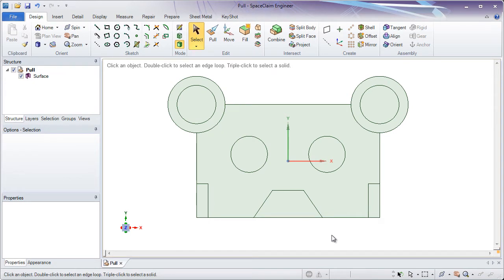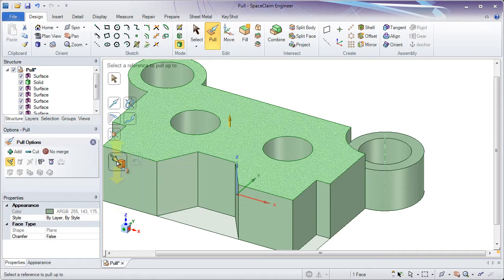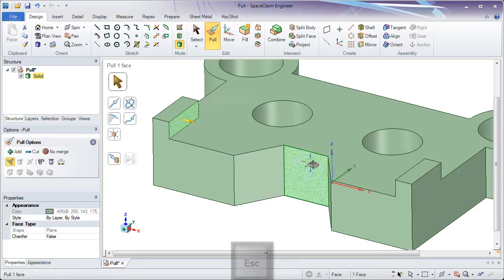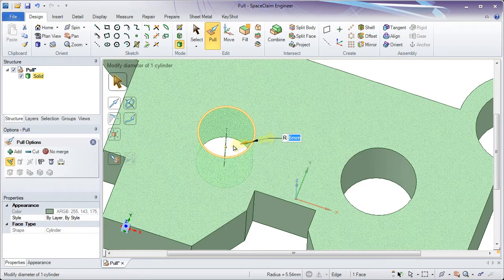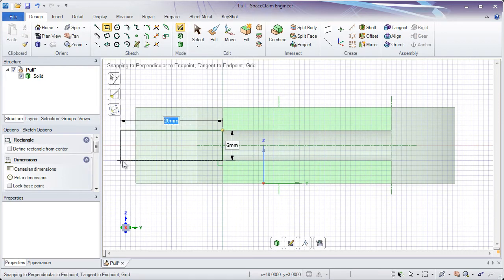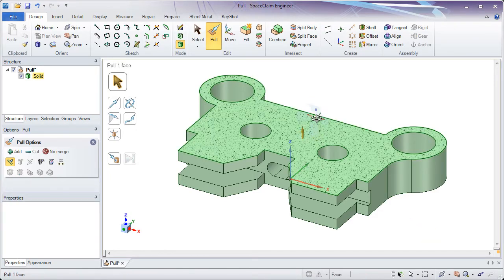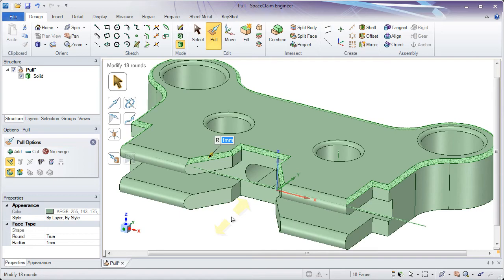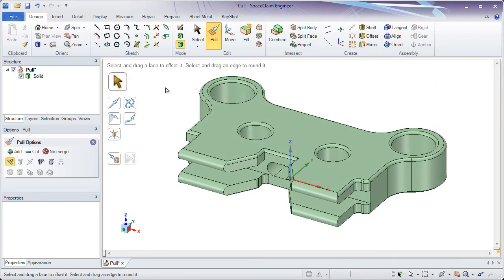Learn SpaceClaim Basics - 4.Pull